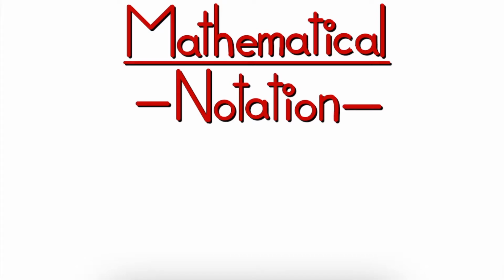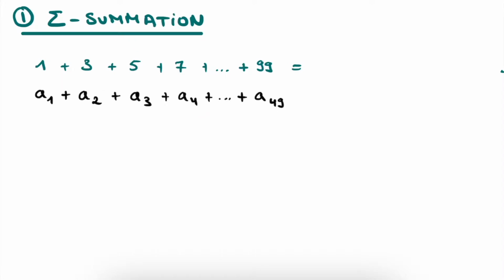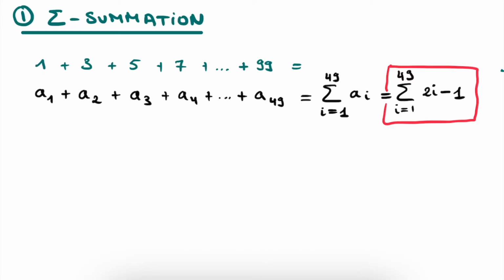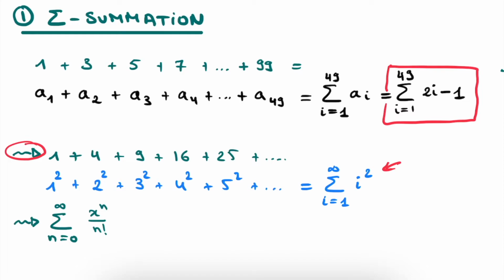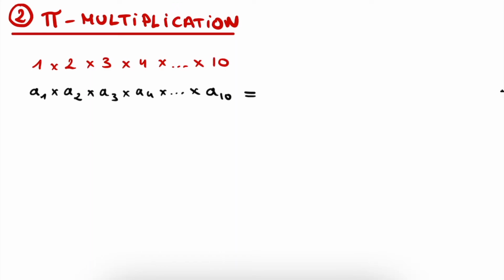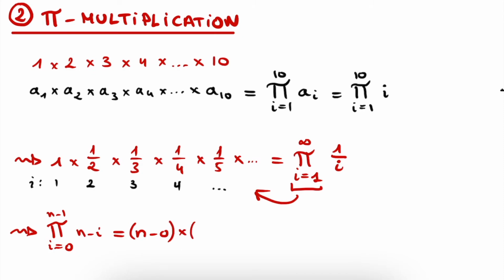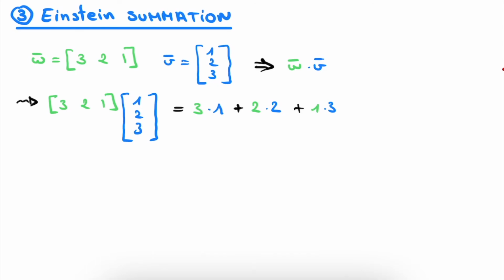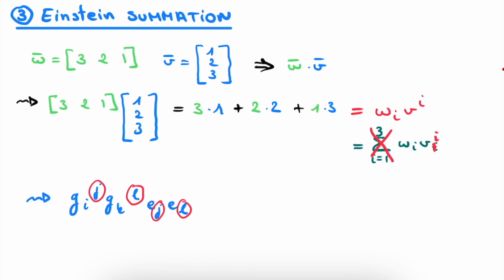What do these symbols MEAN? Some examples.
Sigma summation, Pi multiplication, and the Einstein Notation. What do these symbols mean, and how do we use them to simplify complex calculations? In this video we look at some examples of each of them step-by-step.

Timestamps:
00:00  Intro
00:41  Sigma-Summations
09:12  Pi-Multiplication
14:49  Einstein-Summation
19:21  Outro